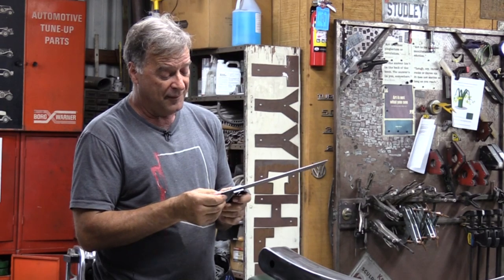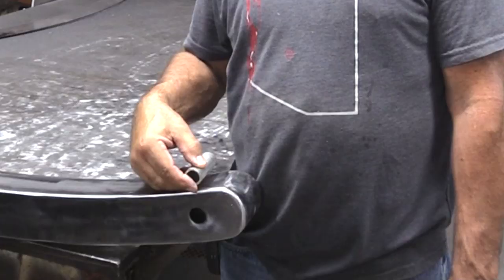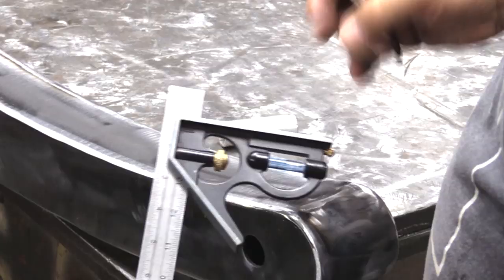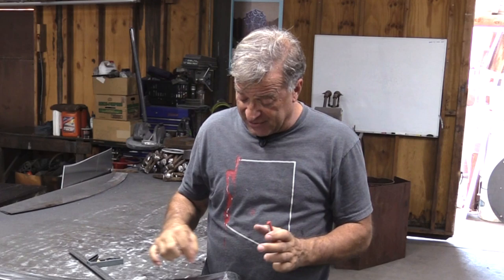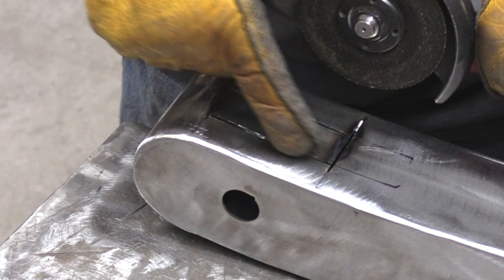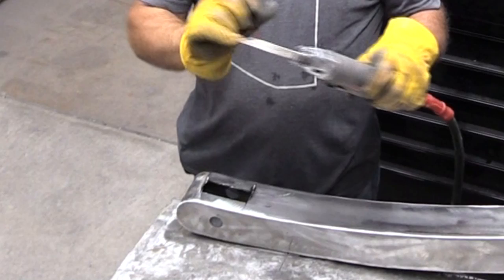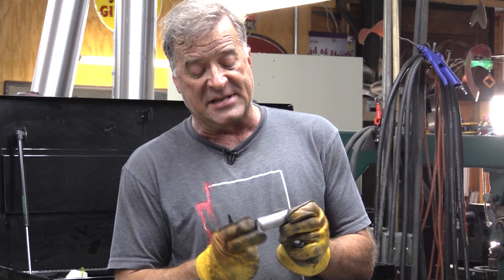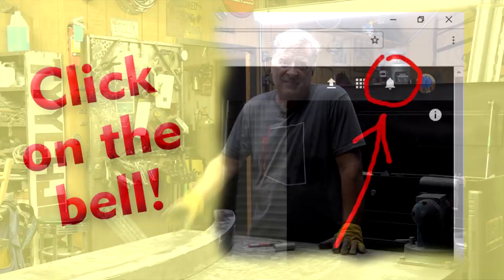How To Hang Heavy Items From A Pin - Kevin Caron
- Artist Kevin Caron shows how to hang heavy items, which he is doing for one of his sound sculptures .

Kevin Caron is creating a sound sculpture that has five different height arms and five different size bells.

He needs to cut a slot in the bottom of each arm for the bell to hang from. How do you decide how big to make it? Why do you want to put the slot one place rather than another? How deep should it be? It's actually a little more complex than you would think.

Kevin Caron locates where he wants the slot. He's going to slide a piece of metal pipe into the hole that goes through the sides of the arm and weld it on each end. Then he'll come through the slot to cut out the center section of the pipe so the ring has someplace to go. Insert a pin, and the bell is hung.

Because of the way this arch is going to stand, Kevin Caron knows he's going to need to put the slot down the arm a bit rather than center it over the hole. That way the bell will hang better and not get hung up on the edge of the hole. The arm is 3 inches wide, so he sets his square at 1". He makes his upper mark at 1-1/2" above the hole and 2 inches below the hole. That takes 1" out of the center of the arm's 3" width.

He's using 1/2" rod to hang the bells - he bends it in the forge to create the rings the bells hang from. That gives him 1/4" play on each side. Kevin Caron puts a cut-off wheel on his 4-1/2" grinder and, using his hand to steady it, cuts on the marks he had drawn on the metal arm.

The cut-off wheel gives a nice straight cut, which is why he selected that metal cutting method rather than, say, a plasma cutter. He cuts the long lines a little short. The shorter top and bottom lines are cut a little wide just because the wheel is too small a diameter to go deep the whole length. Kevin Caron finishes the cut with an air-powered hacksaw with a metal cutting blade and pops out the metal. He'll weld shut the ends of the shorter cuts at the top and bottom and smooth them off.

Kevin Caron then shows the piece of pipe he will slide through the holes to hold the bell. He marks where he will cut it off, then will use a parting tool on his metal lathe to cut the pipe almost all the way through.

He welds the pipe in on both ends, then uses that air-powered hacksaw to make his final cut. That gives him 2 heavy bushings to help hold that 1/2" rod, which will hold the bell.

This free how-to video shows you the many steps you have to go through just to create something so simple.  You definitely want to do this sort of operation on the workbench, though, rather than working overhead after the stand is assembled.

Well, you might want to stick around for another moment to see how Kevin Caron fits in